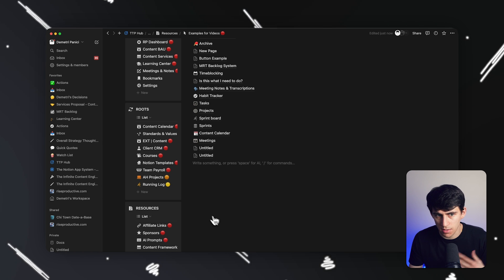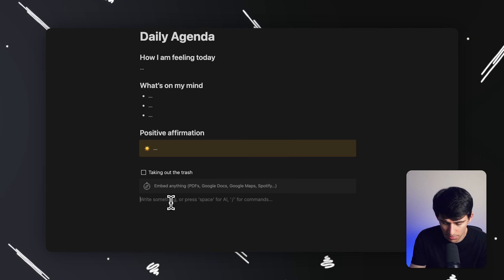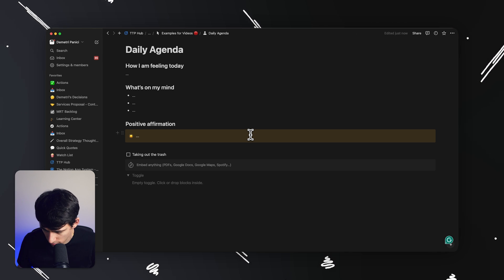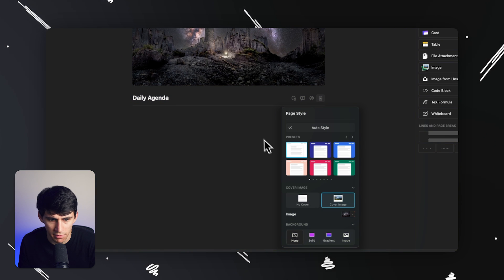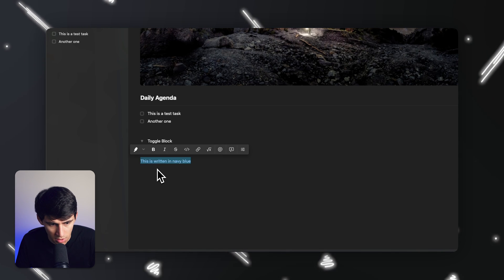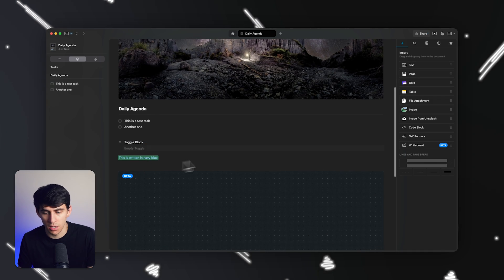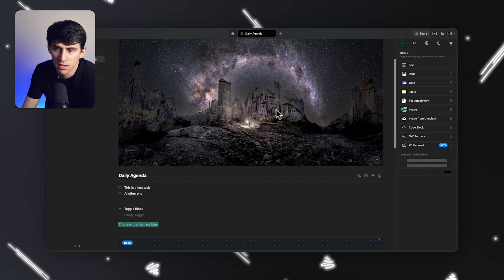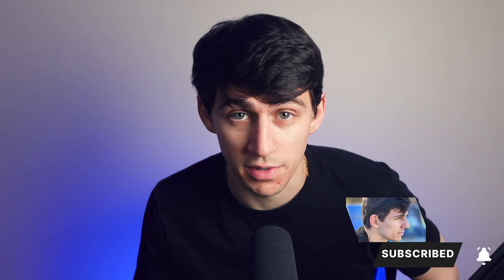Craft Docs vs Notion - The ULTIMATE Note Taking Battle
In this detailed comparison video, we delve into the top features of Craft and Notion, two leading productivity tools for note-taking and project management.

Whether you're a dedicated Mac user or looking for a robust digital workspace, this video will help you decide which platform suits your needs best.

What You'll Learn:
Craft's Unique Features: Discover how Craft stands out with its intuitive daily note-taking functionalities, document styling options, and seamless task integration.

Deep Dive into Notion: Explore Notion's comprehensive features including its versatile interface, advanced database management, and extensive customization capabilities.

Visual Tools Comparison: See firsthand how Craft's whiteboard functionality and visual tools stack up against Notion’s robust text and layout options.

User Experience Insights: Gain valuable insights into the user experience of both platforms, highlighting their usability in various scenarios.

Join the Discussion:
Have you used either of these platforms? Share your experiences and let us know if you'd like to see more in-depth tutorials or comparisons on similar tools.

⏰ TIMESTAMPS:
0:00: Introduction to Craft vs. Notion
1:02: Deep Dive into Notion's Features
3:06: Exploring Craft's Unique Capabilities
5:03: Visual Tools and Whiteboard Function in Craft
7:33: Conclusion and Feedback Request